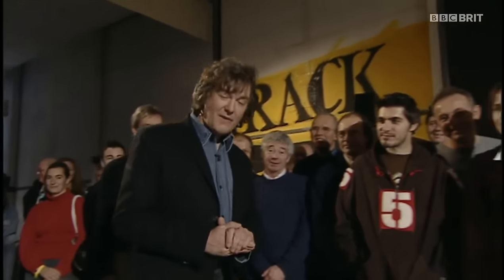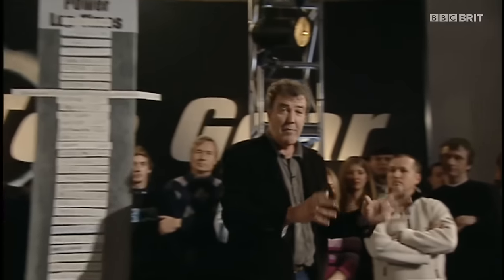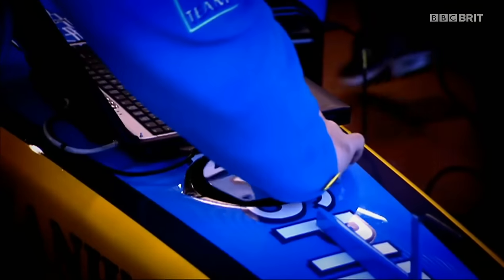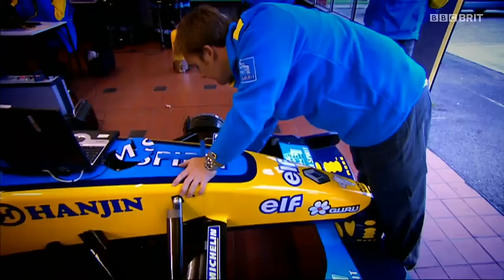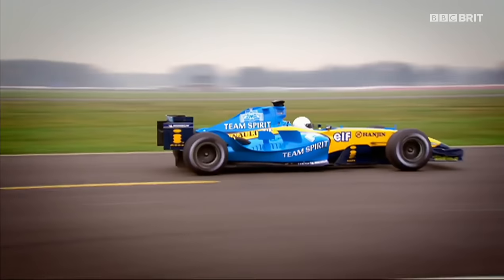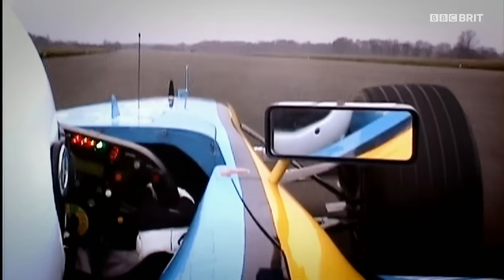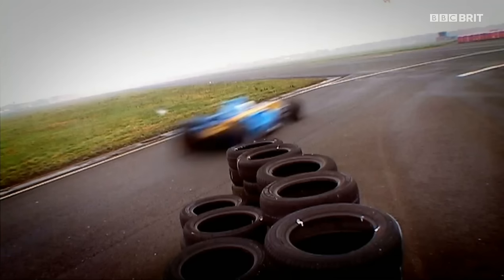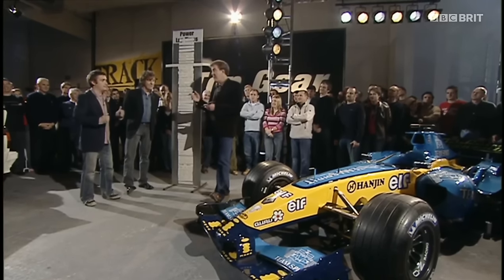Renault F1 V10 Fernando Alonso's Car – Top Gear Series 5 2004 – BBC 720p upscaled 50 FPS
This is a copyrighted content from BBC. I only uploaded it because they hadn't. Please don't be upset, BBC :)